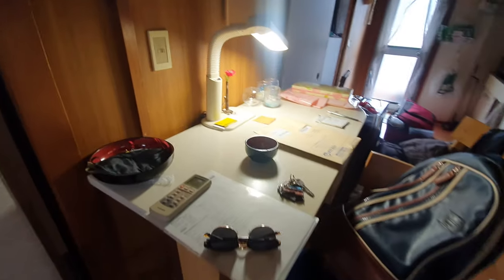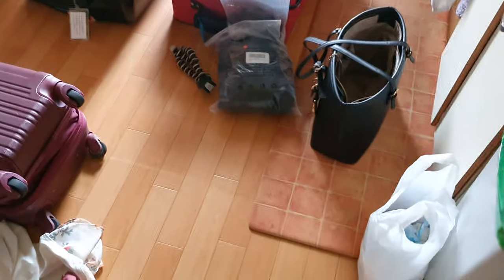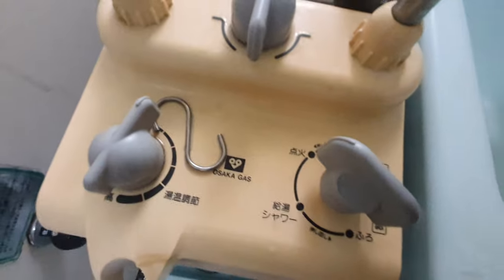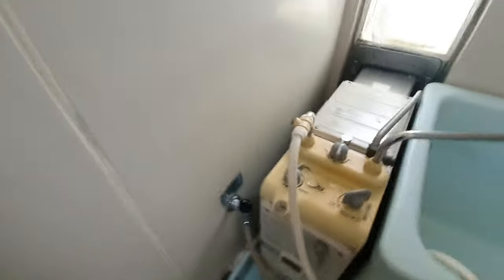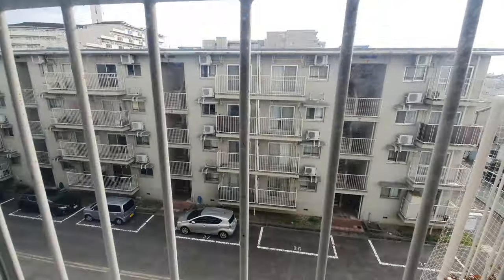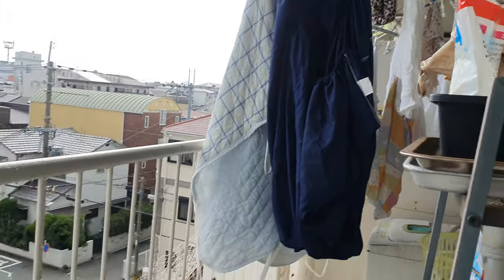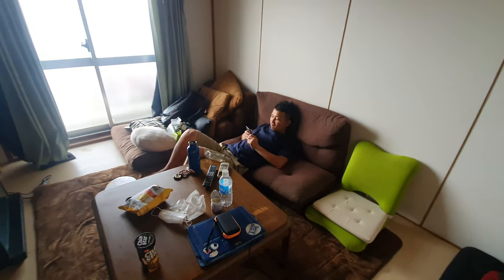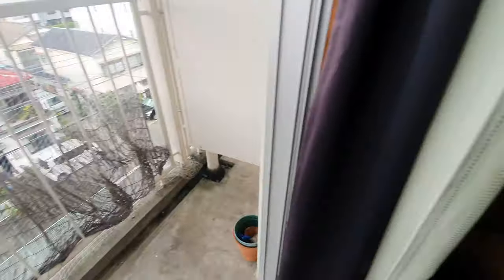JET Program Life- My $75 USD per month Apartment in Amagasaki, Japan (next to Osaka!) ❤️👘⛩️🤩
here's my $75 USD/ month apartment in Amagasaki Japan next to Osaka!! I'm on the jet program, stayed for 5 years!